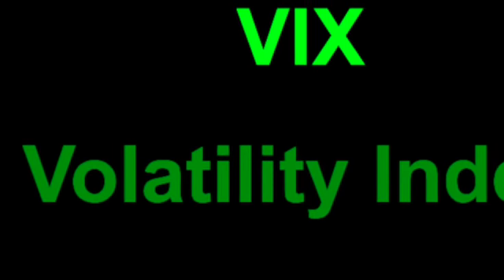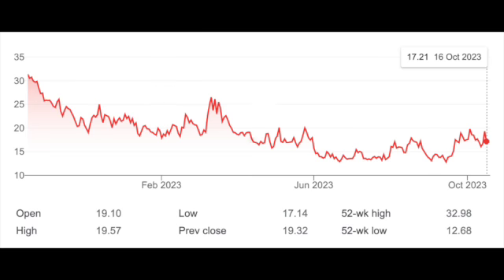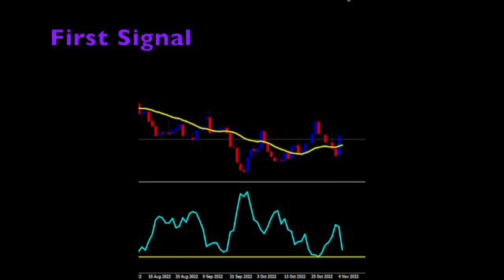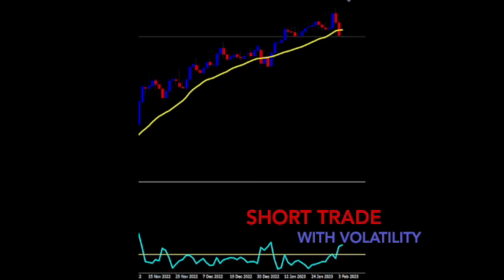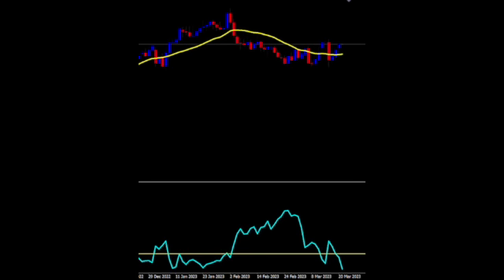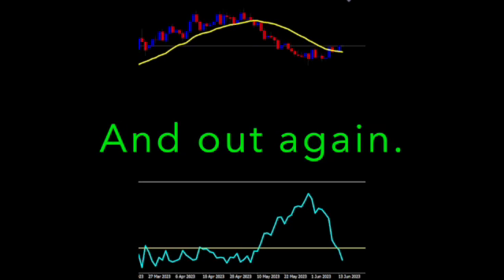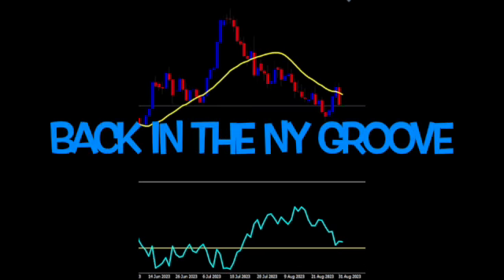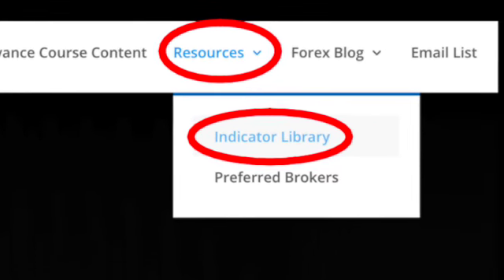Williams VIXFix as a Volatility Indicator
This week, we have something special.  What started as a user suggestion led VP and I down a bit of a rabbit hole.  A Larry Williams rabbit hole.  So saddle up for something that really is off the beaten path and see where this volatility indicator takes us.  You may find that this is your new “go to”.  Thanks to all of you who continue to send it ideas, we love the attention.  Associated links are below for your convenience.  The e-book version is included in the blog for your listening pleasure...

Link to the Indicator library, where you can find the Williams VIXFix indicator (for free!):